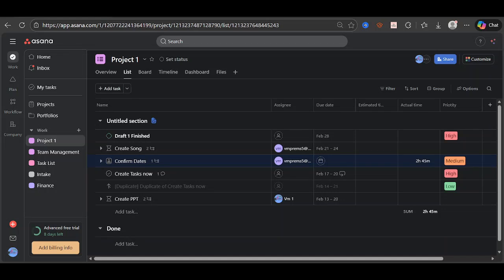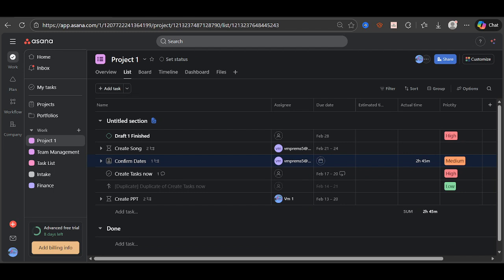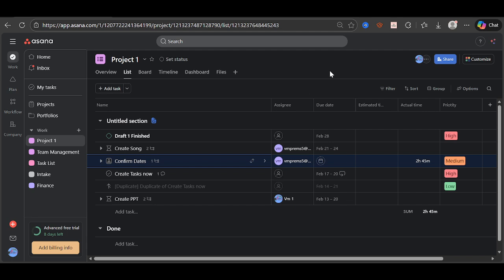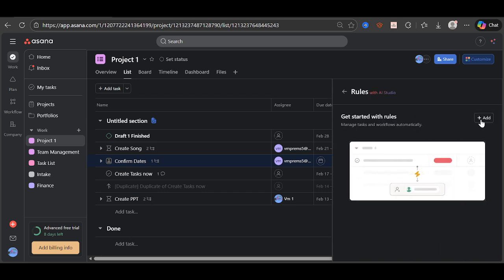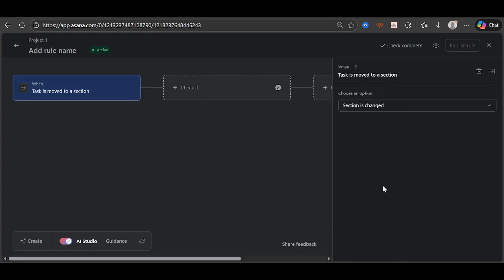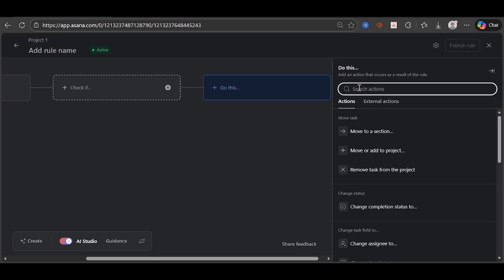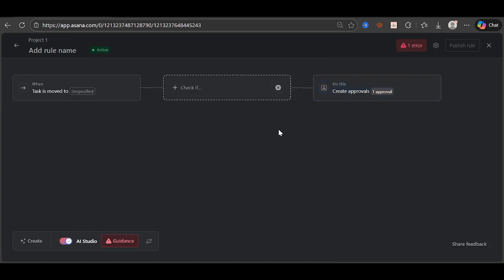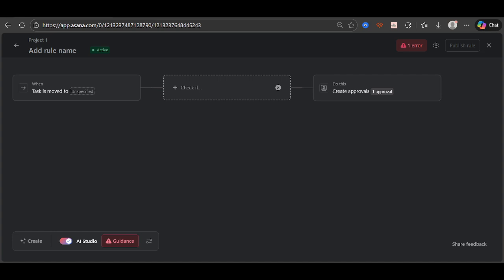How to Create Task Approval Workflow in Asana 2026 (Set Up Approvals in Asana)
how to create a task approval workflow in Asana and streamline your project approval process. This tutorial shows how to use approval tasks, assign approvers, and manage review stages directly inside Asana.

This beginner-friendly guide is perfect for teams, project managers, and businesses using Asana who want to organize approval workflows for tasks, designs, content, or projects. By the end of this tutorial, you'll know how to set up approvals, track approval status, and manage task reviews efficiently in Asana.